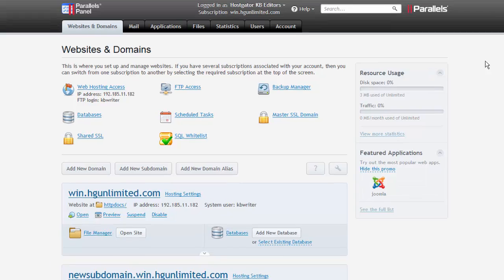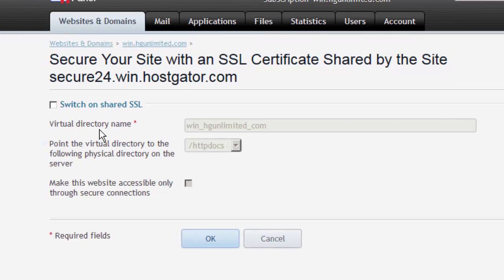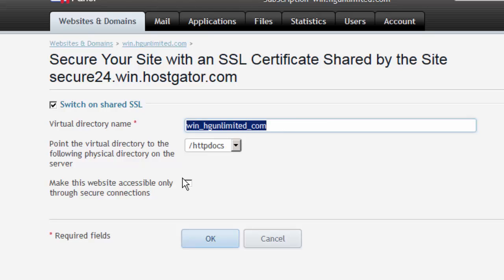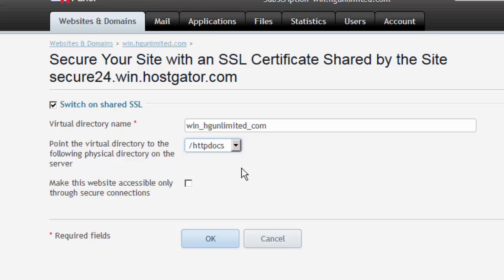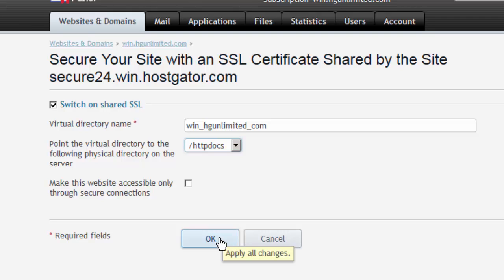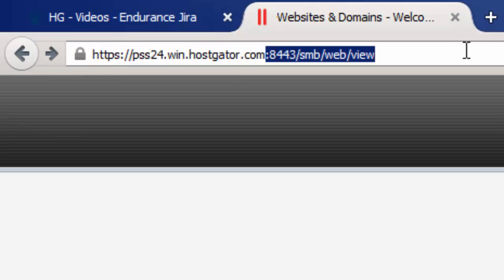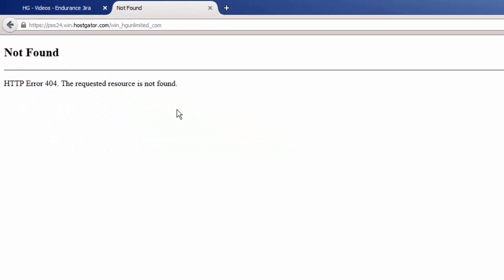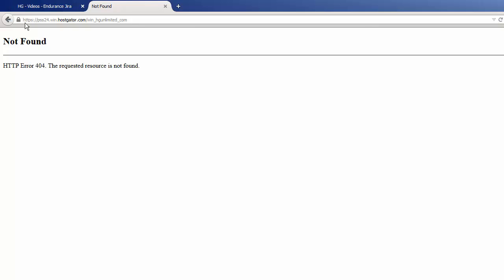Using shared SSL on a Windows Server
This video demonstrates how to make use of the Shared SSL Feature on a Windows Shared Server.